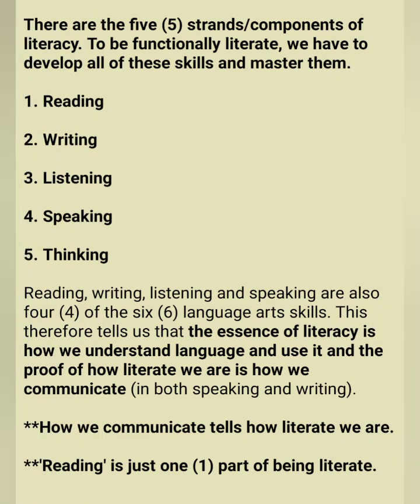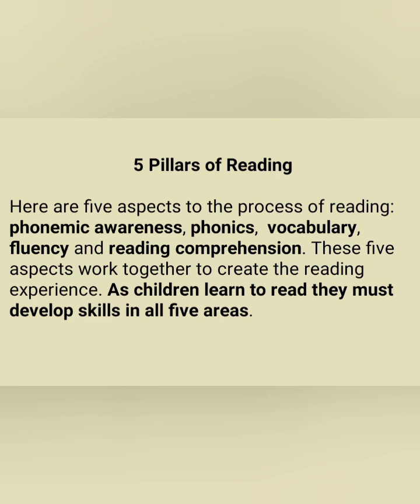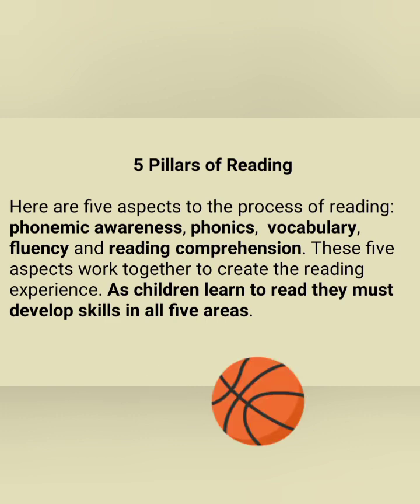What is 'literacy'? - Part 2 (What does literacy involve?)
Today is a continuation of last week's lesson. (Part 2 of 2)

The link for Part 1 is below.